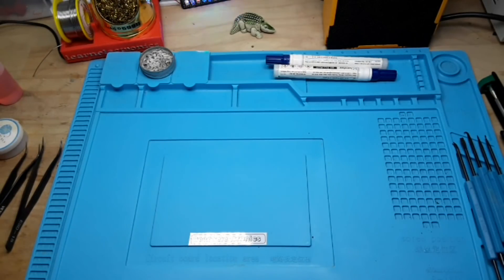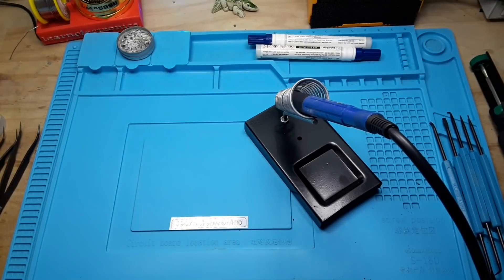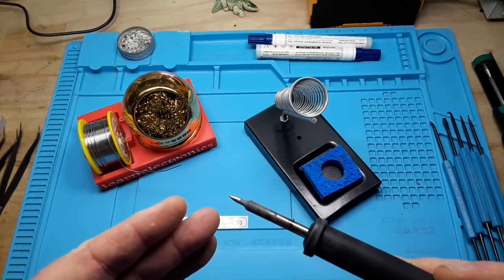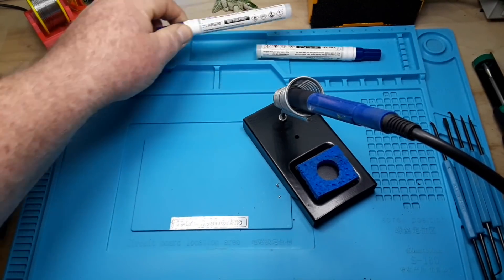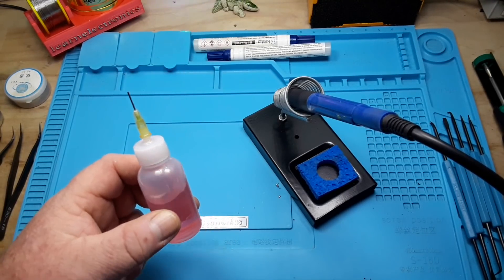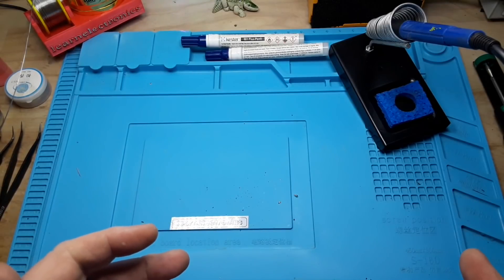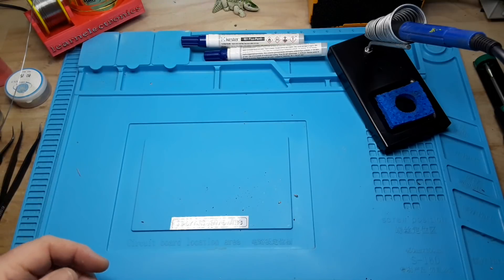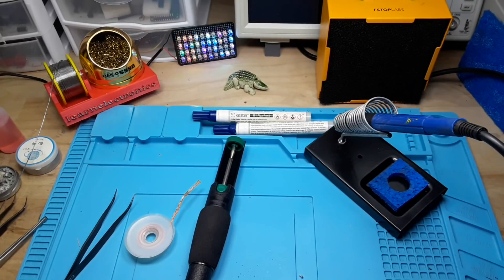What soldering gear do I use?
KSGER T12 Soldering Station
Lighted magnifying 3rd hand
Fume Extractor
Soldering picks
PC Board holder
Silicon Mat
6040 Solder 1lb
Kester Flux Pen
Ruby Fluid Flux
Paste Flux
Tip Tinner
Blue Scotch Brite